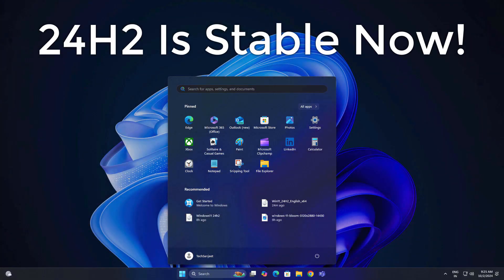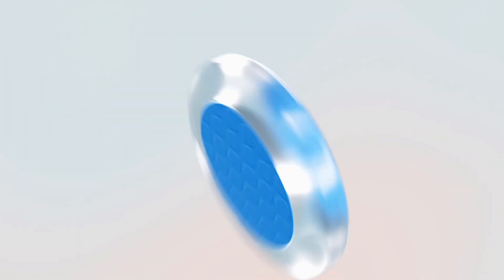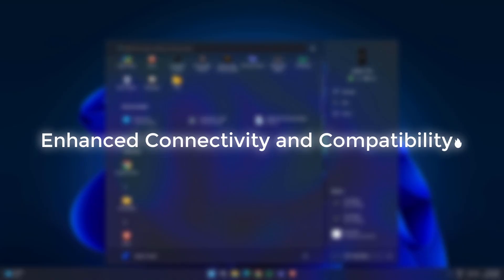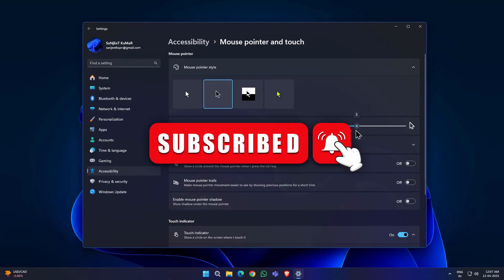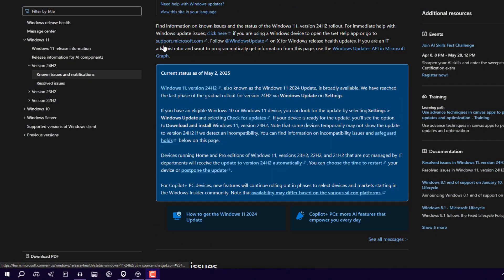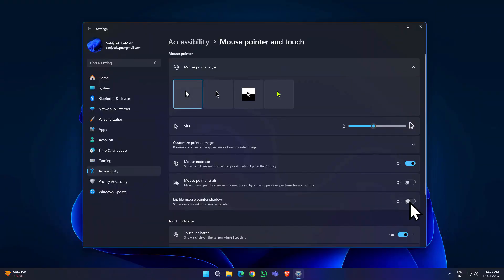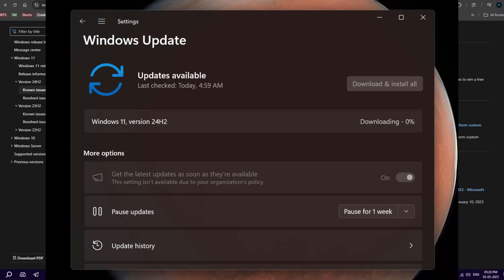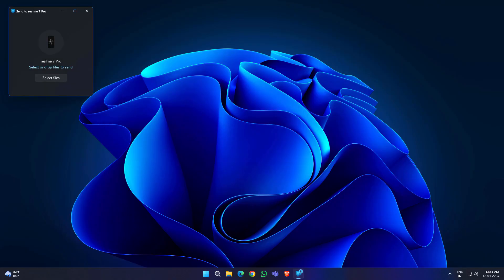Windows 11 24H2 in 2025: Update or Avoid? ⚠️🔥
Should you update to Windows 11 2022 Update (24H2)? In this video, I break down the latest features, performance boosts, hidden issues, and real user feedback—so you can decide if it’s the right time to upgrade or better to wait.

⛔ Compatibility issues?
⚡ Performance improvements?
🧠 New AI tools like Recall and Voice Clarity?

▶️ Watch till the end to avoid making a mistake!

0:00 STOP!
0:10 Why You SHOULD Update to 24H2
1:03 Why You MIGHT WANT TO WAIT
2:12 Bonus Tip!
2:28 Personal Experience!

🧾 Windows 11 Start Menu Reimagined: A Fresh Look at Familiarity